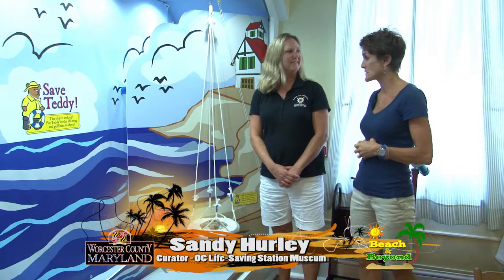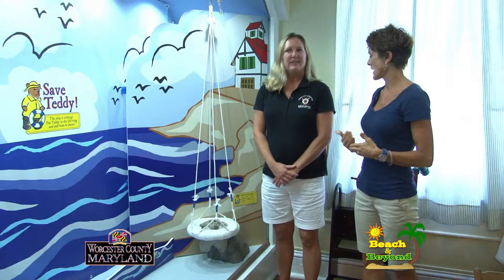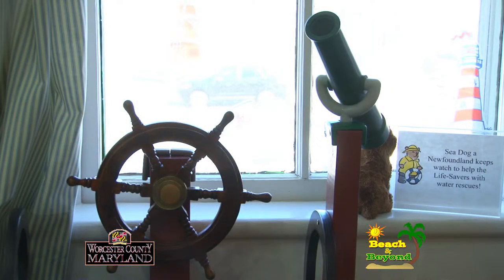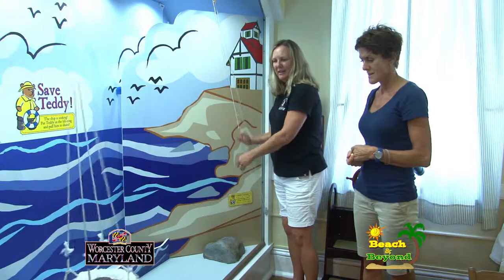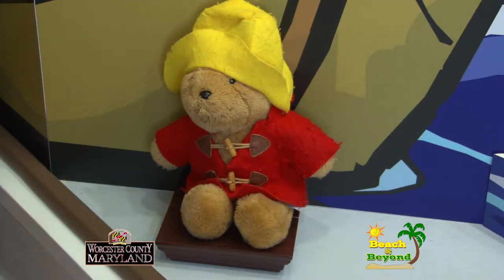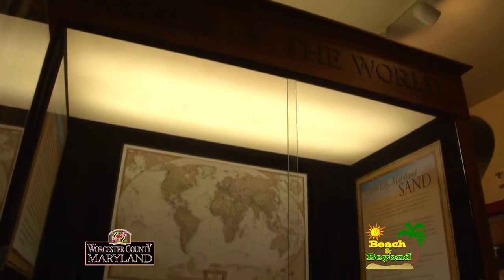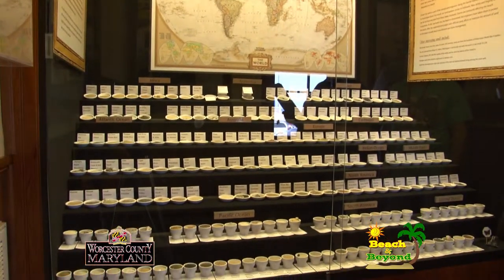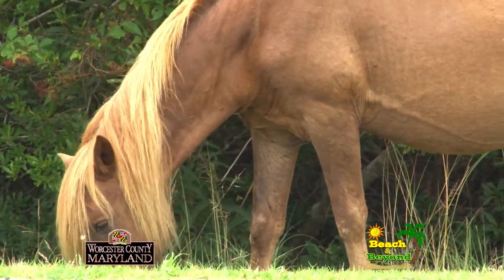'OC Life-Saving Station Museum' - for Worcester County Tourism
A 3 1/2 minute promotional spot produced for Worcester County, Maryland featuring an interview with Sandy Hurley from Town of Ocean City, MD's Life-Saving Station Museum with Lisa Challenger talking about all the cool things inside and around this museum at the furthest point south of the boards in downtown OC for the television show 'Beach & Beyond' produced for WMDT-TV ch47 and its' affiliates, produced by unscene productions 2014.